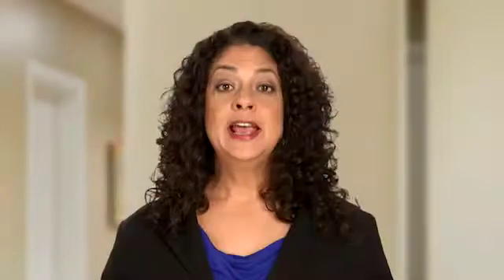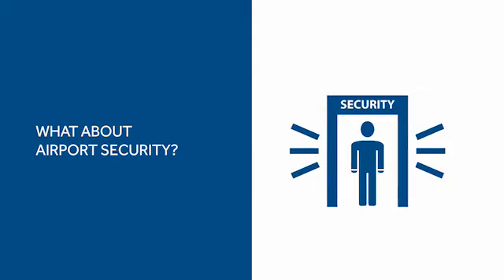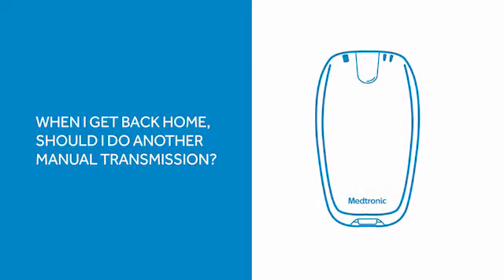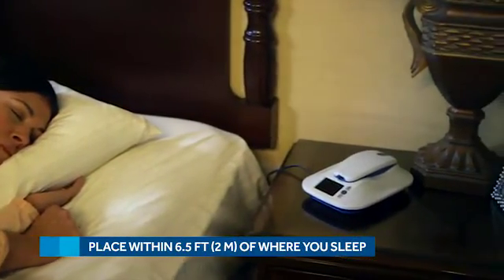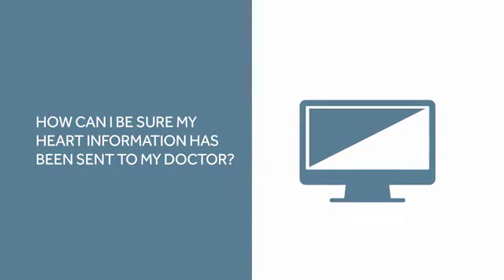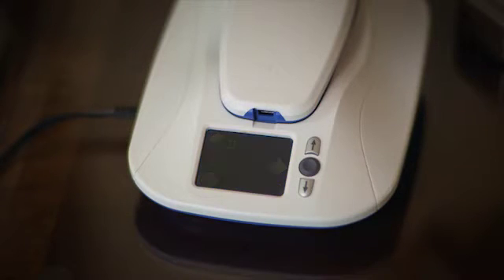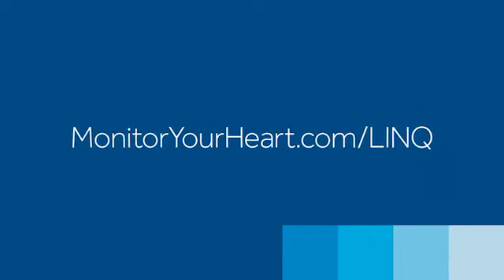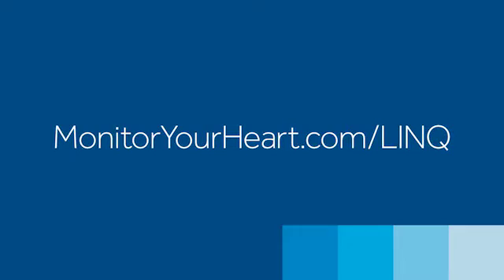Living with the Reveal LINQ™ System FAQs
Learn answers to frequently questions asked by patients who are living with the Reveal LINQ System.